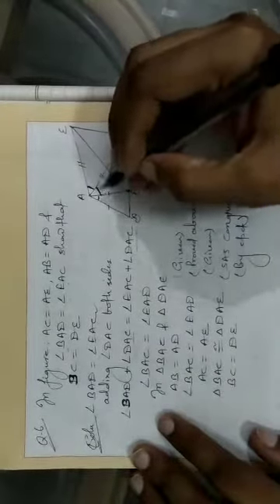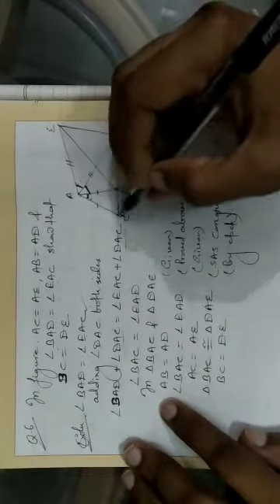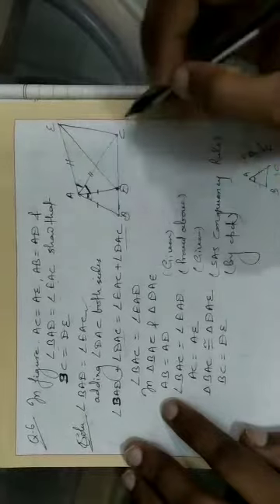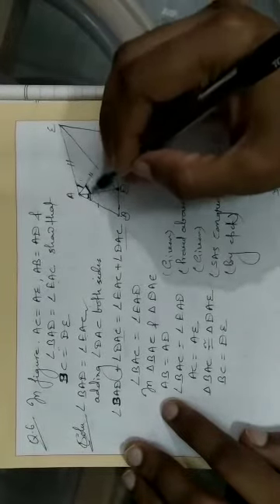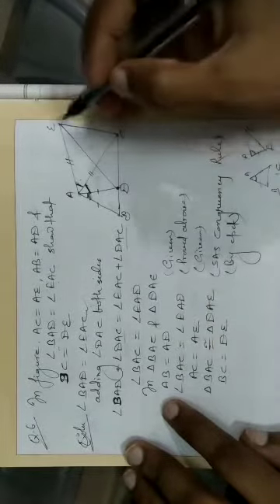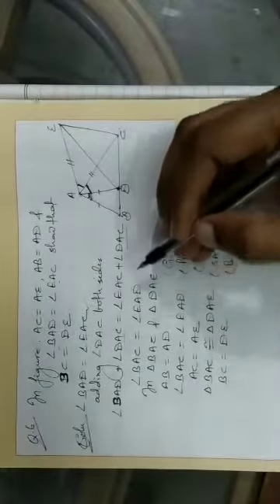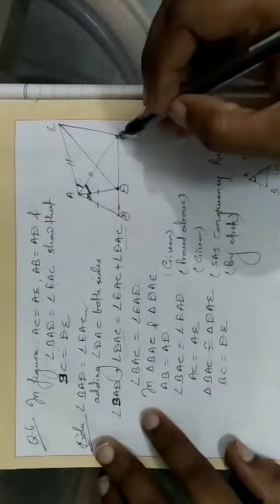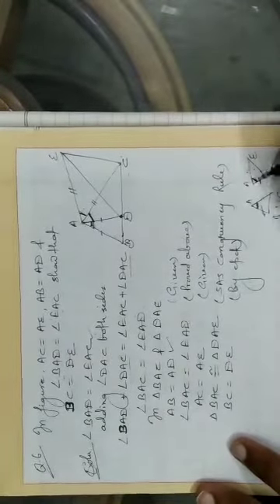Ex 7.1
Class 9